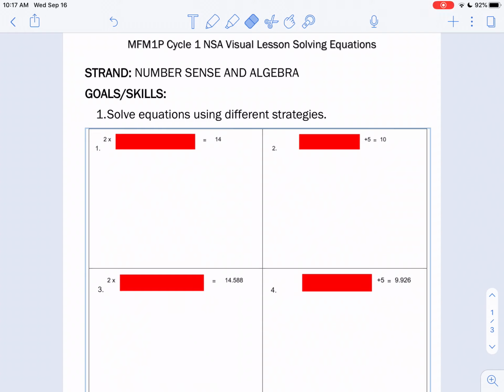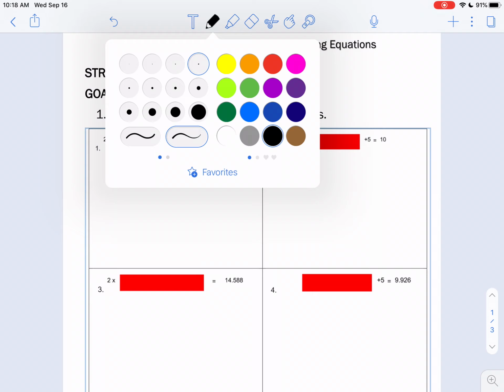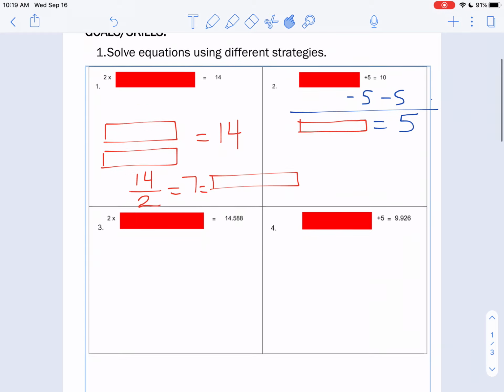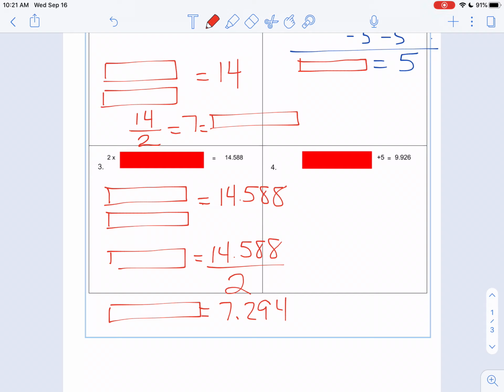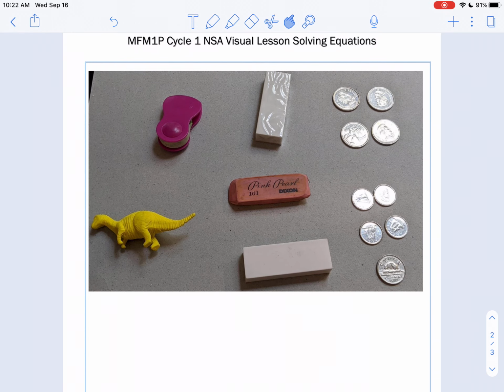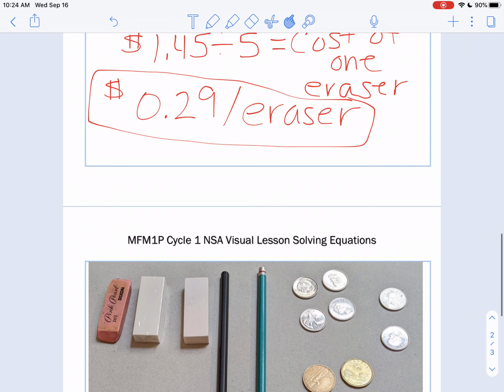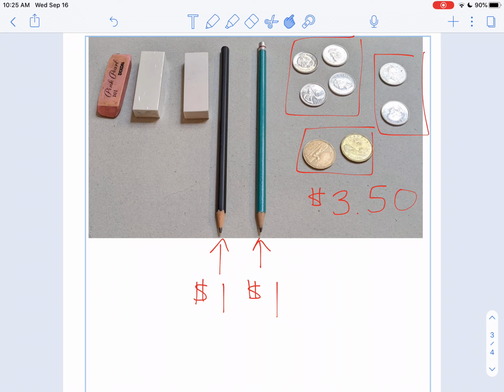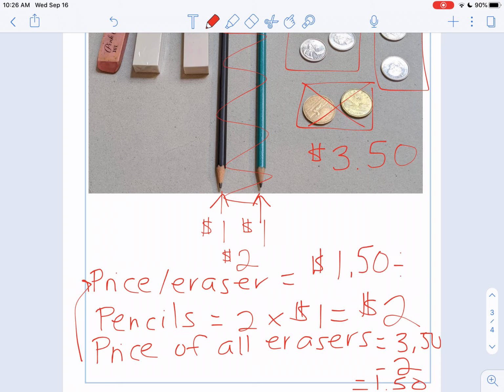Solving visual equations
Solving visual equations using different methods